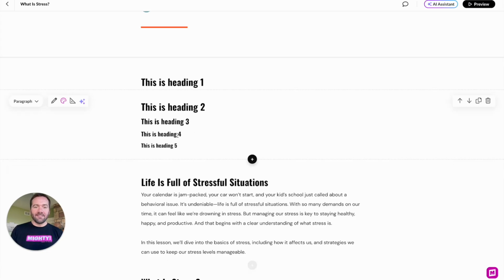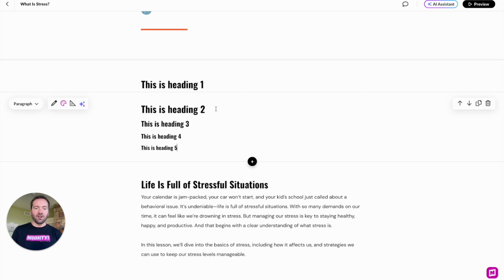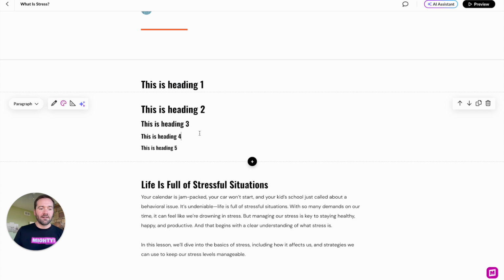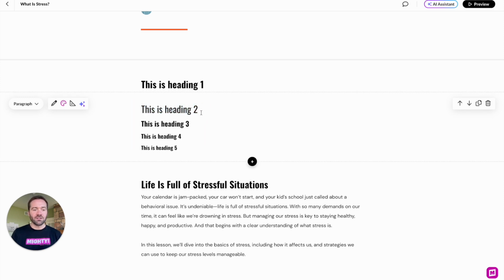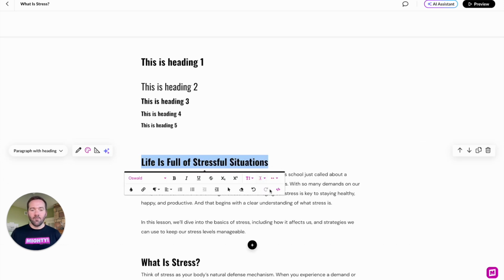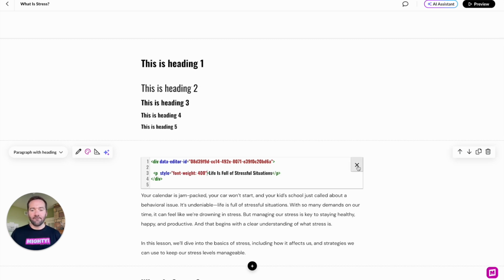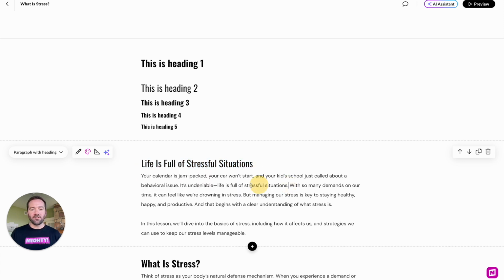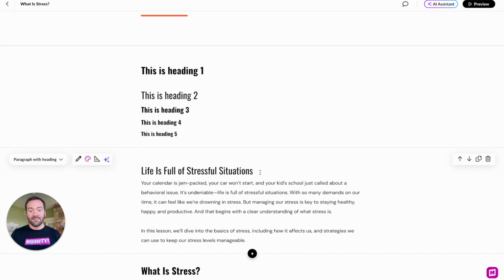How to Reduce Heading Font Weight in Rise 360 🤓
In this quick tutorial, we'll show you how to reduce the heading font weight in your Rise 360 courses. If you're looking to create a little more variety in your typography, just simply adjusting the font weight of your headings can make a big difference. ✨

✅ What You'll Learn:

How to customize heading styles in Rise 360
Tips for using CSS to adjust font weight
Best practices for making your course visually appealing